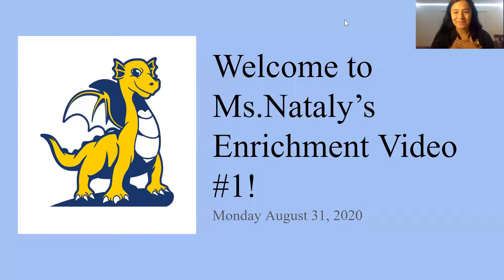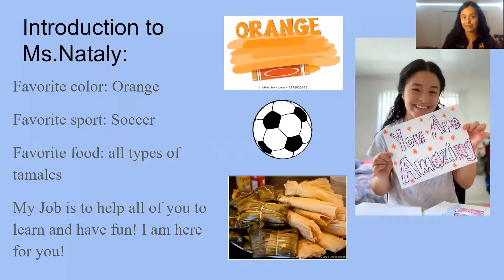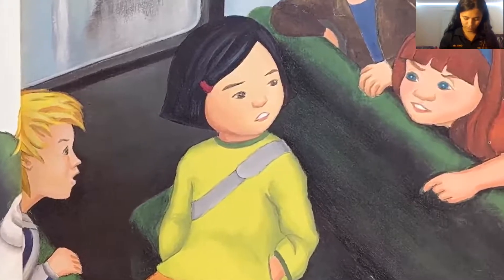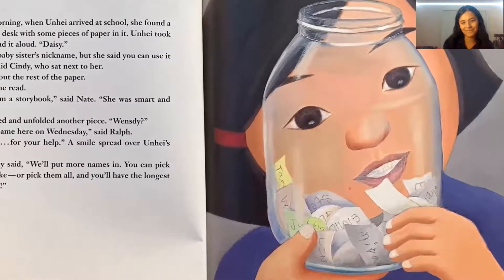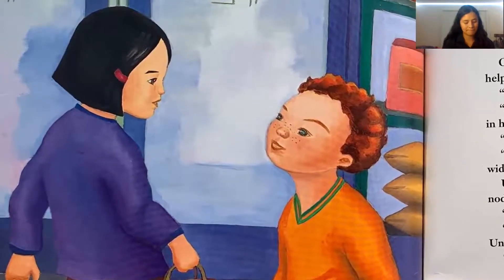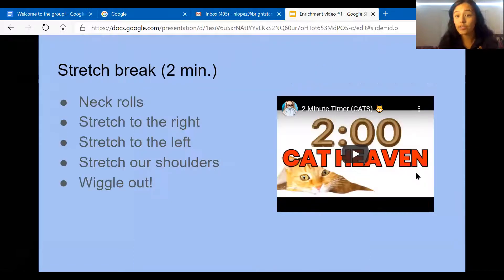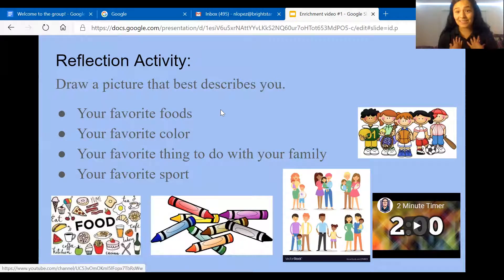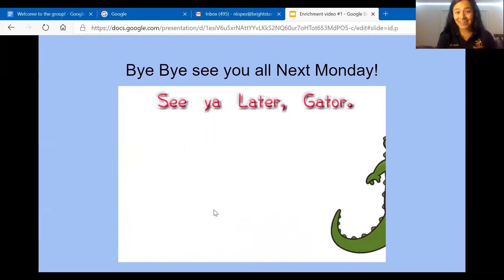Enrichment Video #1 Fall 2020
Hello everyone welcome to our first enrichment video of the year! Parents, if you can please take a picture of your student with their drawing of what makes them, them.
Thank you so much in advanced!